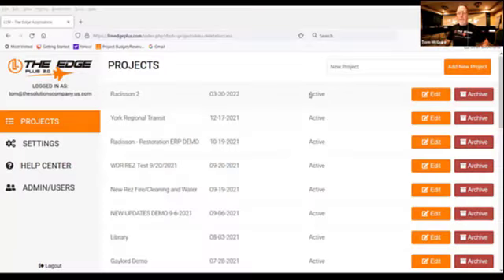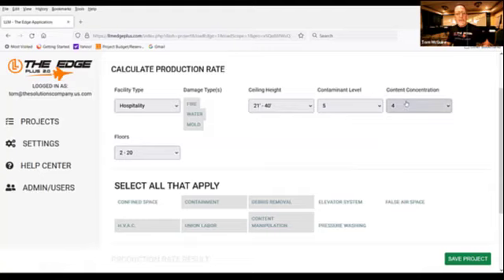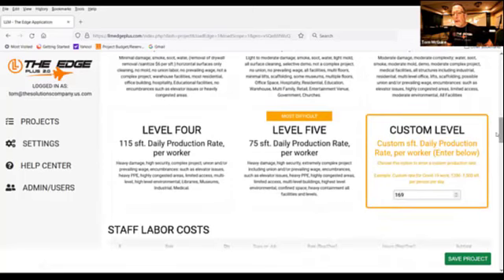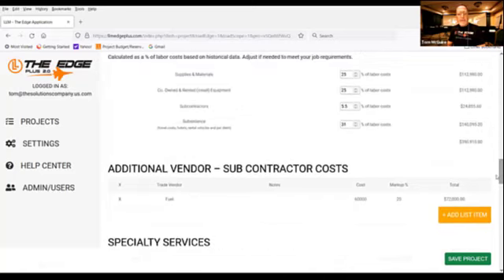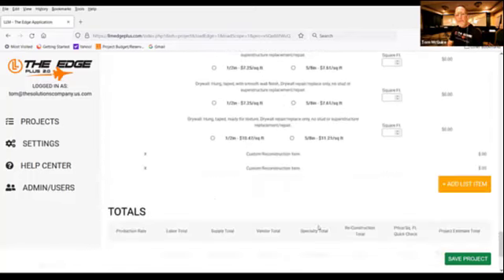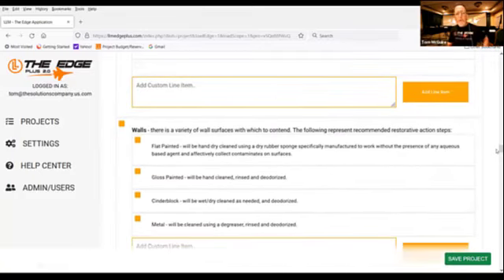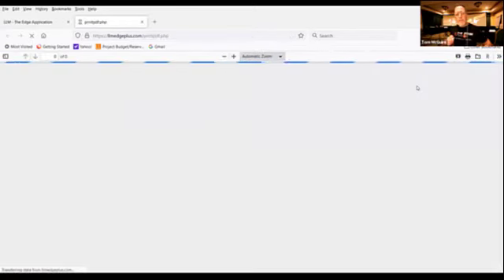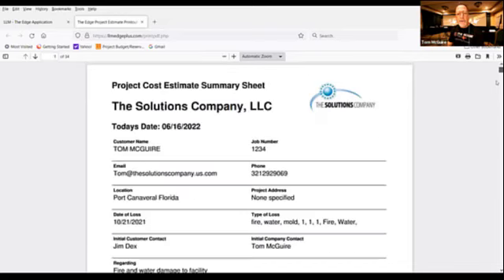LLM and The Edge Demo